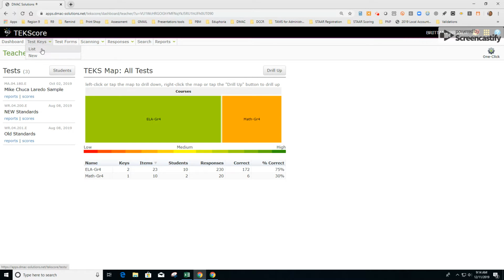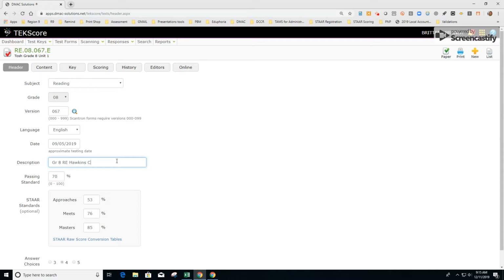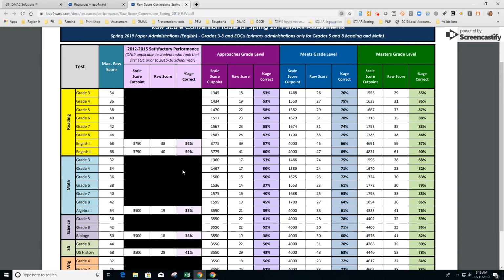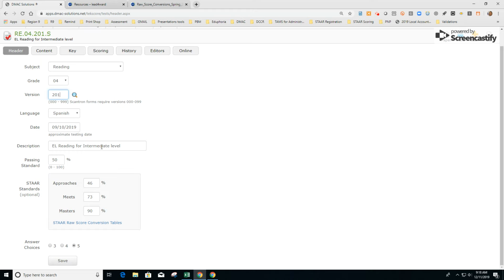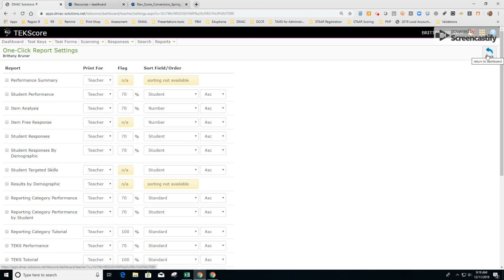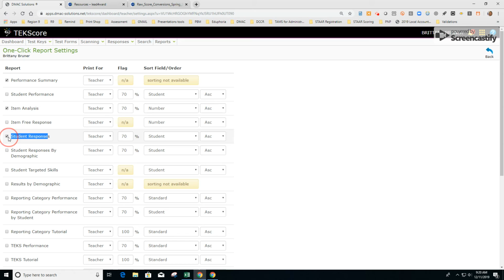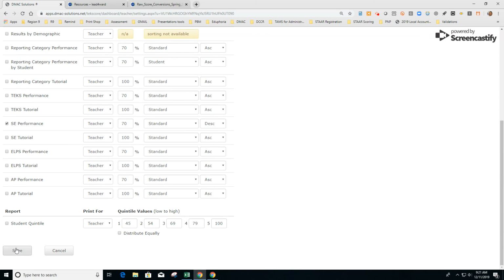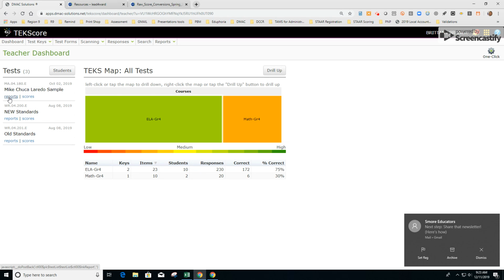DDI Detailed Instructions for TEKScore